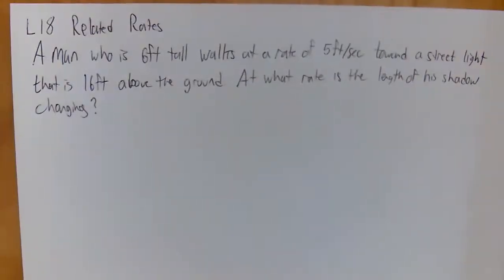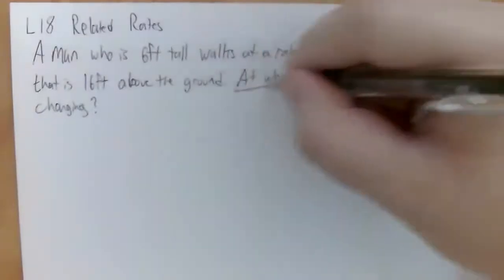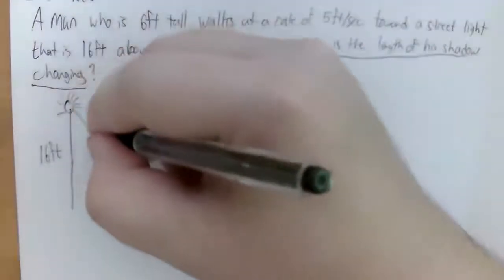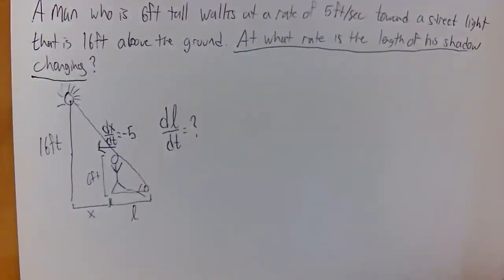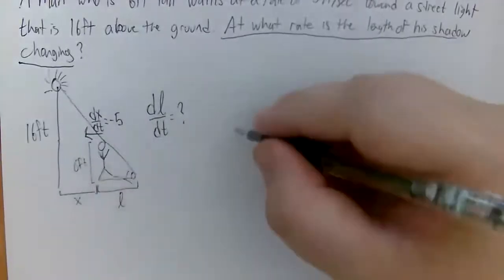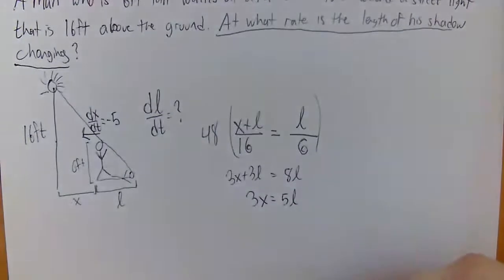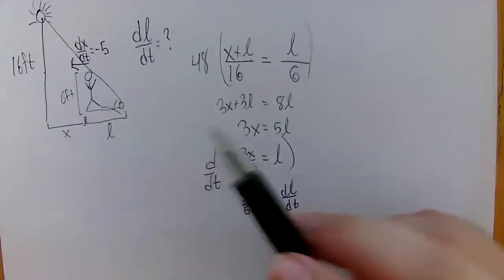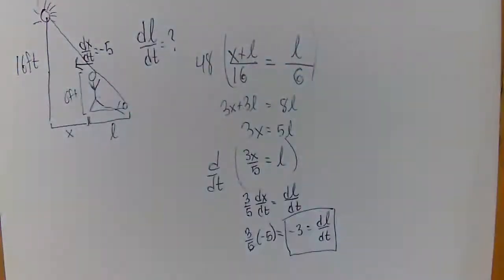MAC 2311 Lesson 18 Correction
In this video I redo the last problem from the Lesson 18 video on related rates.